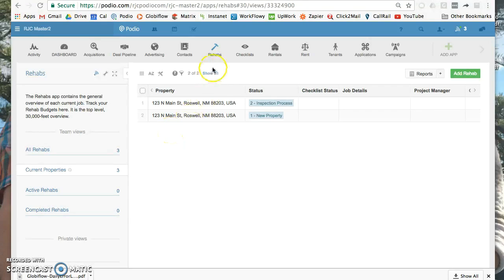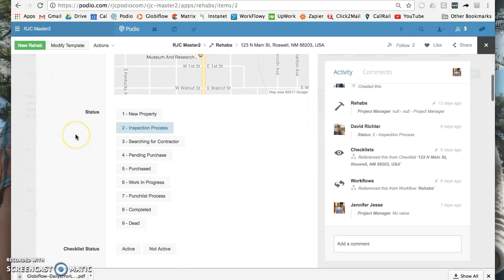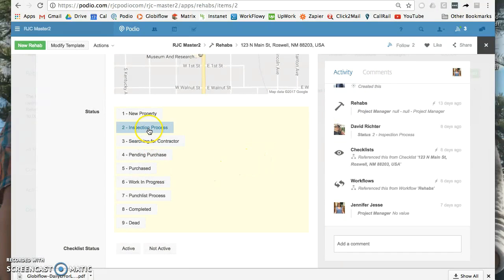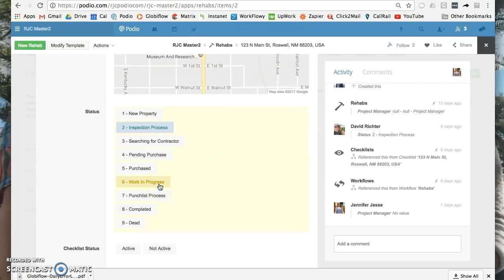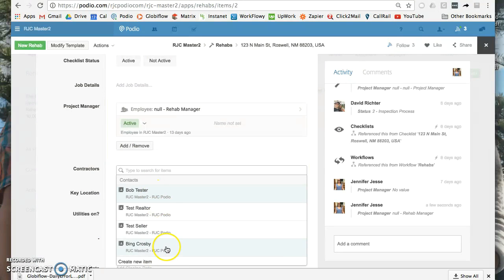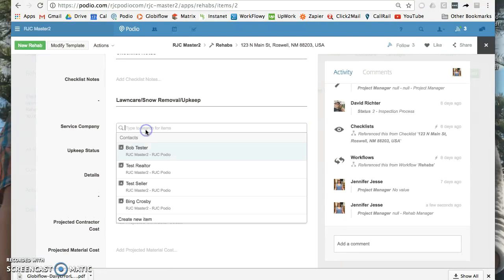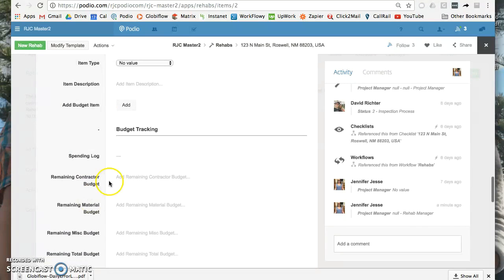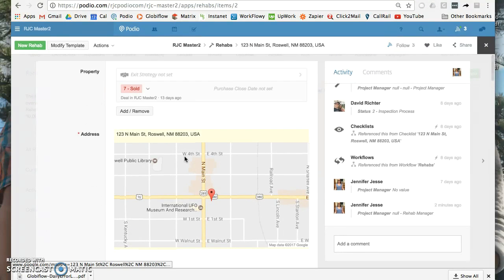Rehabs App Overview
The Rehabs app contains the general overview of each current job. Track your Rehab Budgets here. It is the top level, 30,000-feet overview